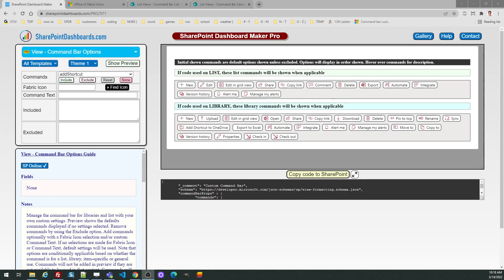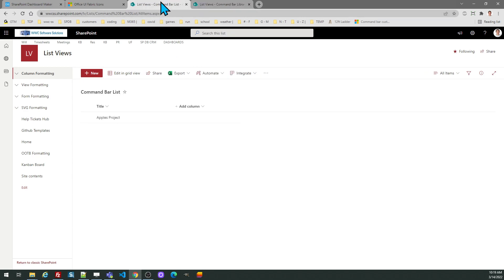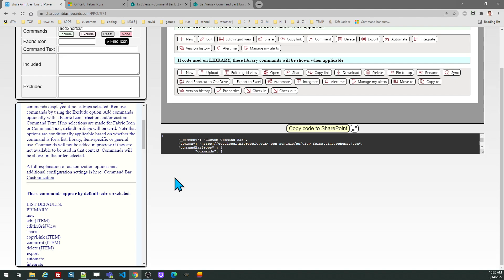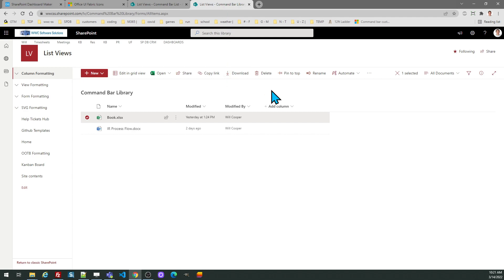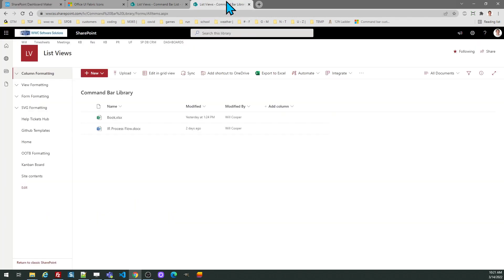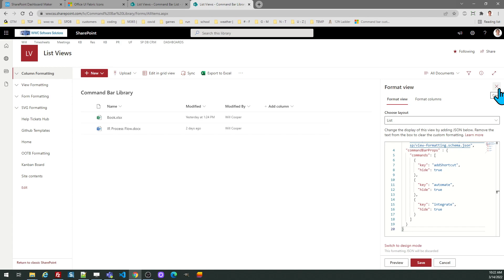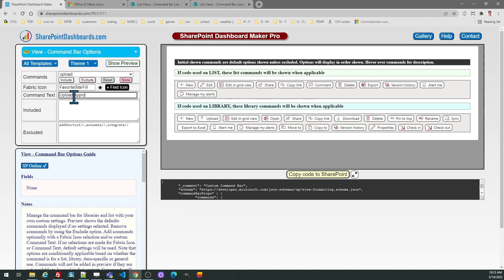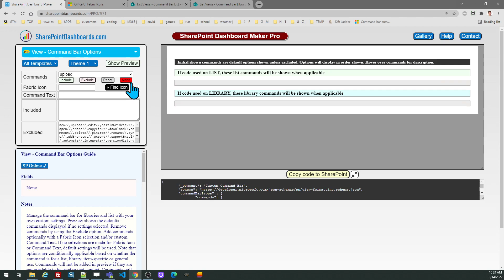Custom Command Bar in SharePoint Online Microsoft Lists Modern List View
Learn how to add custom commands to your modern SharePoint list views and library views. This template is available here: